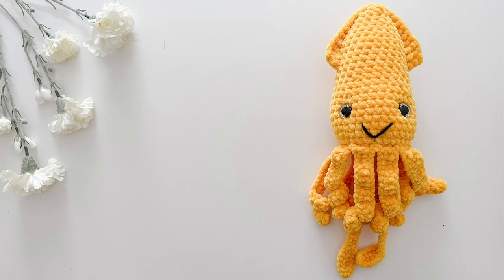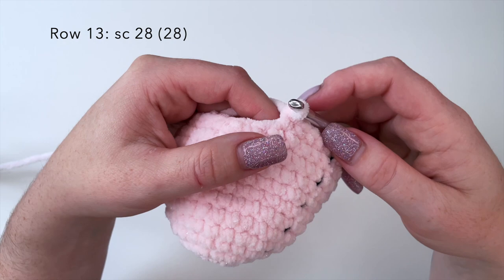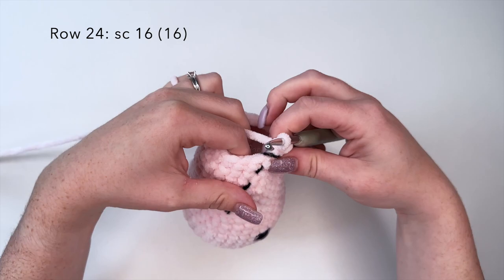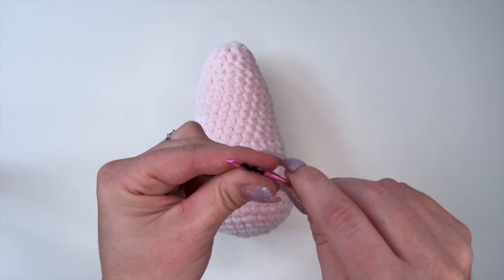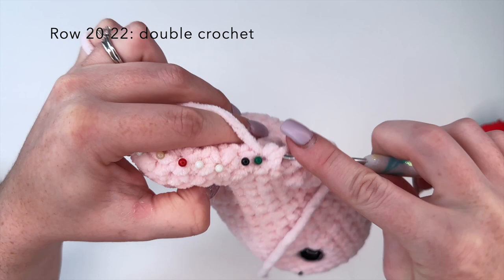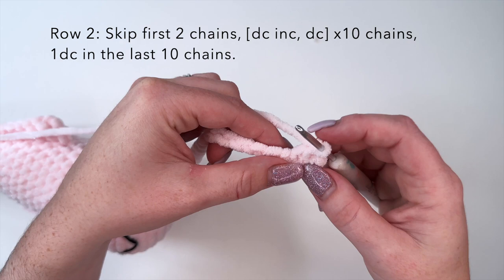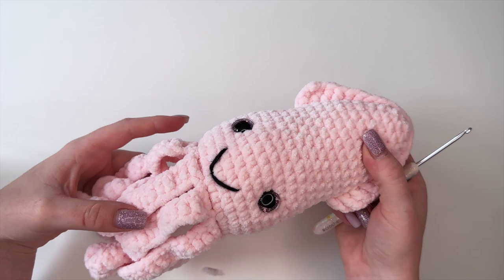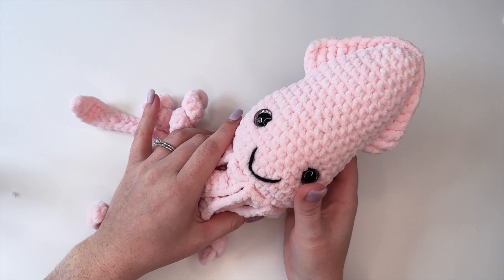Easy NO SEW Crochet Squid Tutorial✨FREE Amigurumi Pattern for Beginners!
This video is a tutorial on how to crochet your own Sid the Squid! This is a NO SEW pattern and works up super quickly! Enjoy

LINKS:
Ring Light

I HAVE USED:
🛒 Hook: 5.5mm Crochet Society
🧶 Yarn:  Honey Bunny Shine Velvet

TIME STAMPS;
00:00 Intro
00:25 Supplies
01:30 Body/head
23:36 Shaping the face
25:36 Smile
27:16 Head fin
40:23 Tentacles
52:01 Centre tentacles